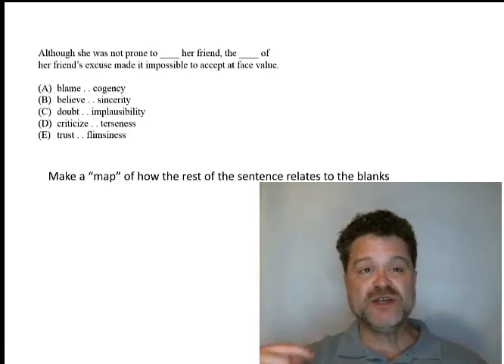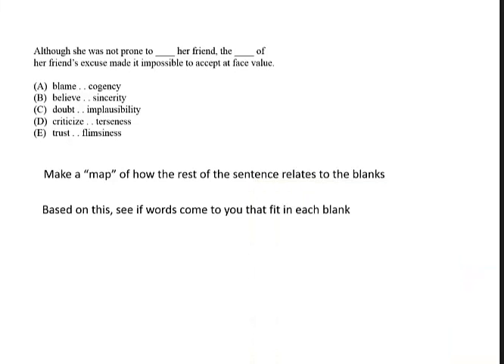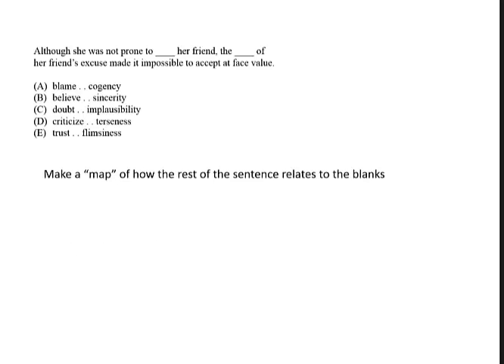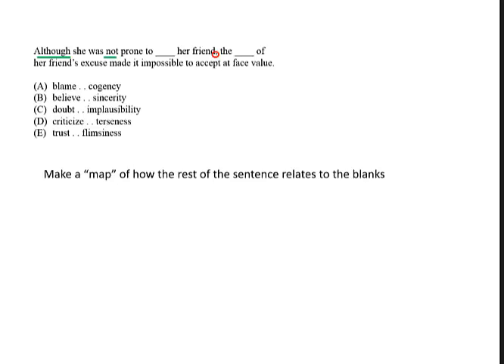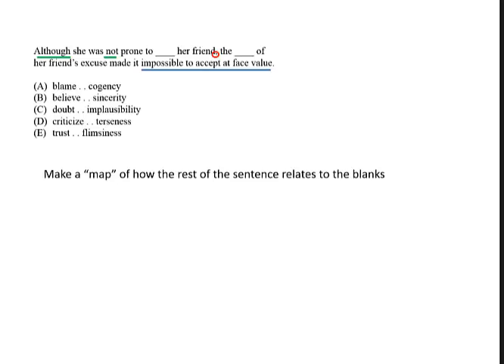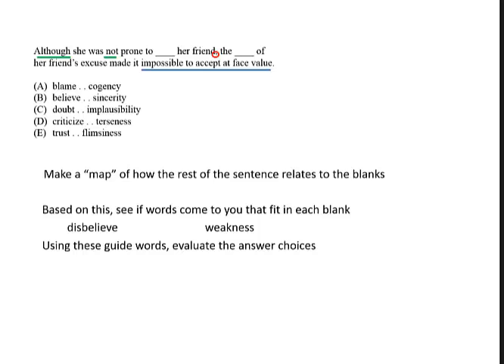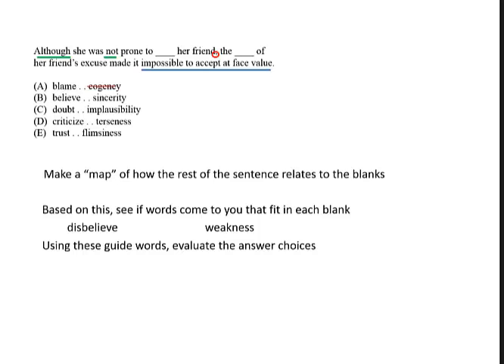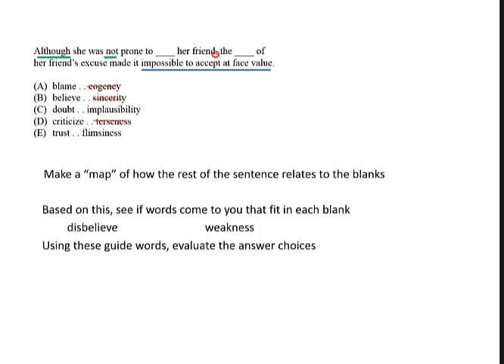SAT Sentence Completion - Vocabulary in Context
This is a sentence completion SAT verbal item, which tests your ability to correctly understand vocabulary in context. ETC Test Prep's instructor will show a three step process for correctly considering any sentence completion item.  These steps will lead you to quickly and easily identify the correct answer on this SAT question.